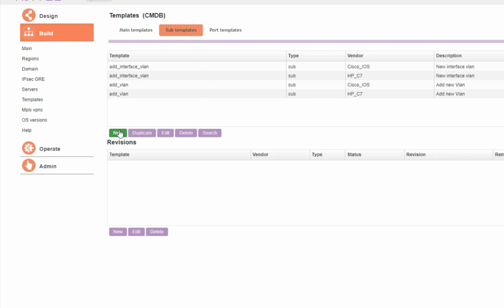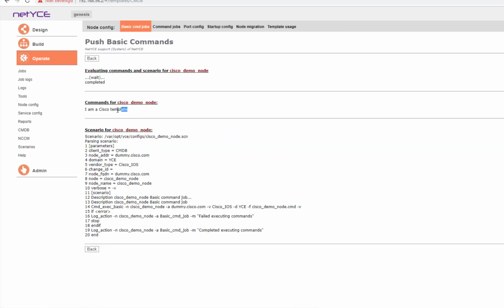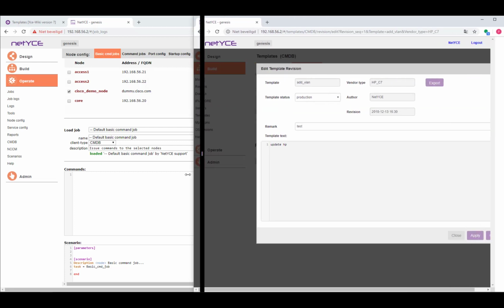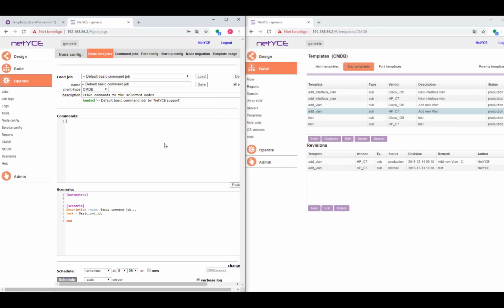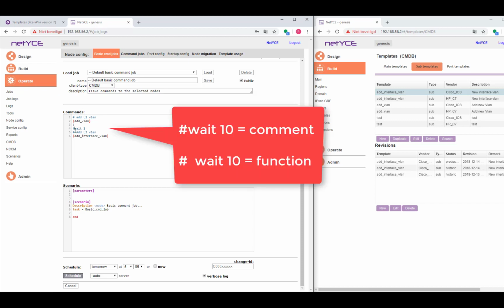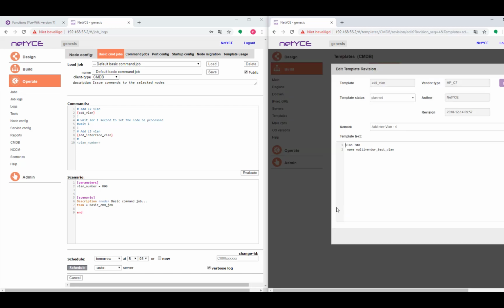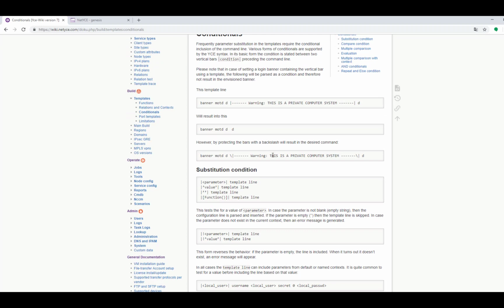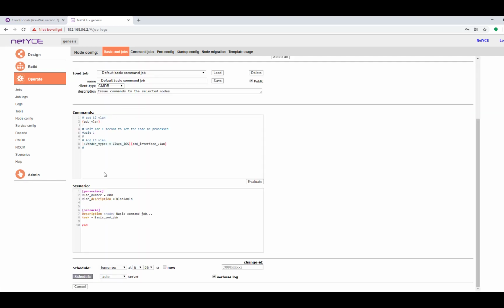Templating with basic command jobs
No need for YAML or any other confusing templating languages. With the NetYCE text templates you're as flexible as on a terminal shell.